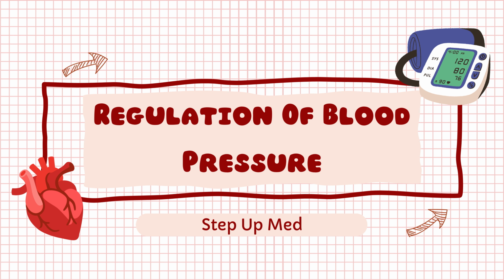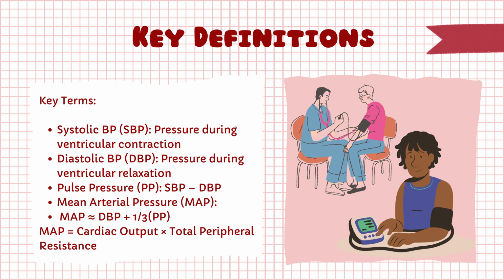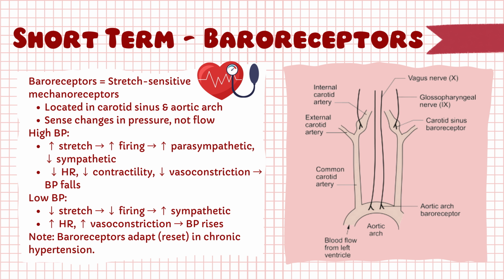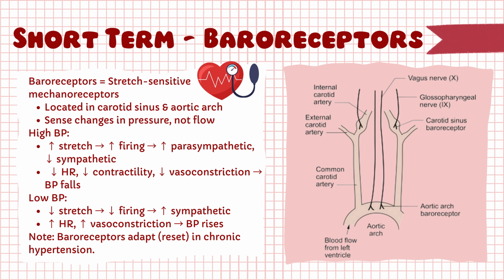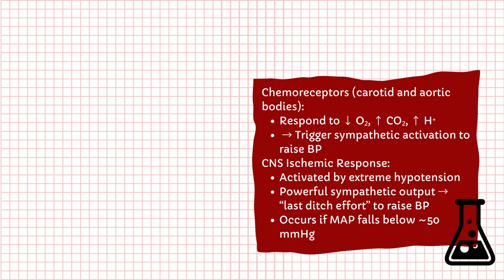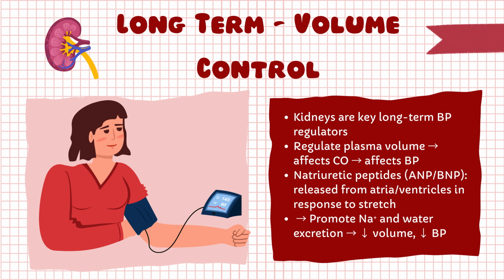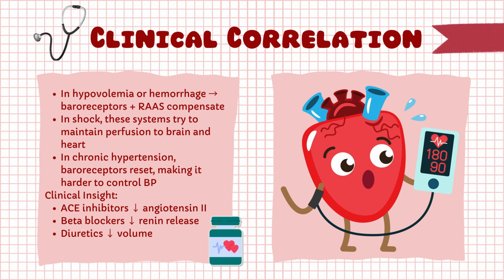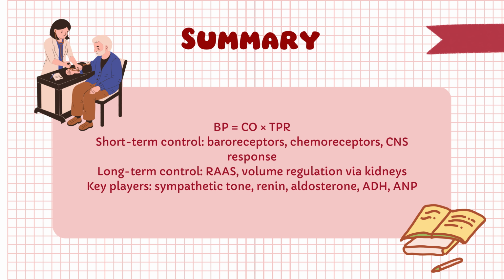Cardiovascular Physiology: Regulation of Blood Pressure (Ep.11)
🎥 Episode 11– Regulation of Blood Pressure | Baroreceptors, RAAS, and Beyond!

How does your body keep blood pressure stable from moment to moment—and over days to weeks?

In this high-yield episode of our Cardiovascular Physiology series, we explore the short-term and long-term mechanisms that regulate blood pressure, including:

🧠 Baroreceptors
🫁 Chemoreceptors & CNS ischemic response
🧪 Renin-Angiotensin-Aldosterone System (RAAS)
🩸 Volume control by the kidneys
🧬 Hormonal players like ADH, ANP, and BNP

💡 Ideal for medical students and revision before exams like the USMLE, PLAB, or finals.

📌 Key Concepts Covered:

MAP = CO × TPR explained

Systolic, diastolic, pulse pressure, and MAP

The role of carotid sinus and aortic arch baroreceptors

The full RAAS cascade and its pharmacological targets

Blood pressure control in shock, hemorrhage, and hypertension

📺 Bonus: Clinical correlations + easy-to-follow visuals!

📚 Watch the full Cardiovascular Series
👉 Playlist link here (insert your playlist link)